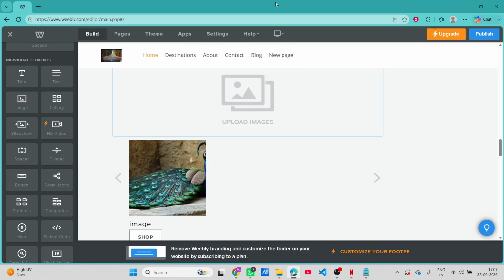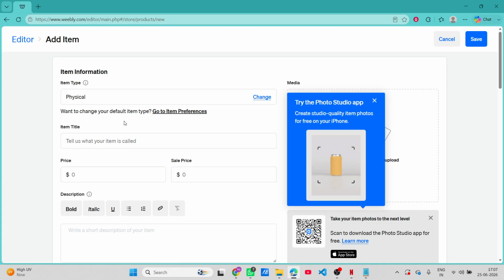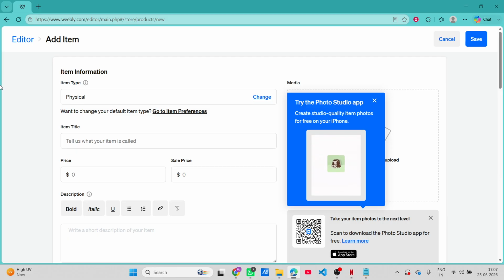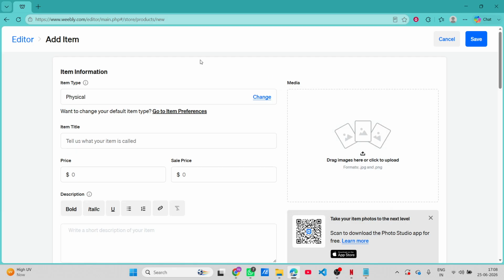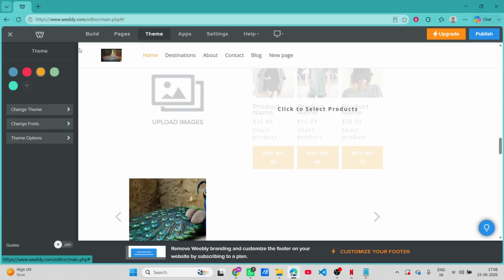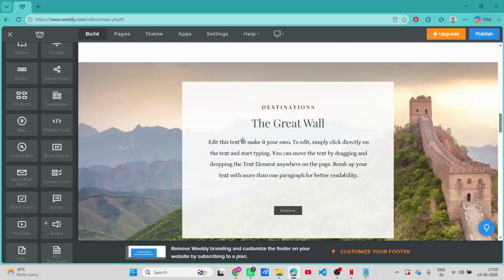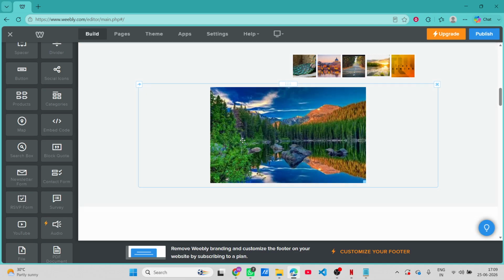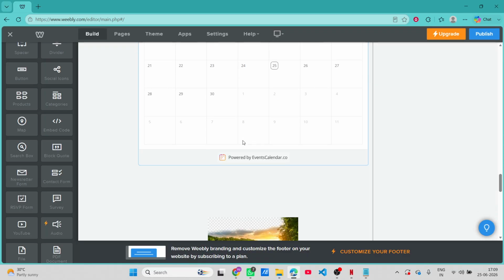How to Create an Online Store in Weebly (Step By Step) (2026 Guide)